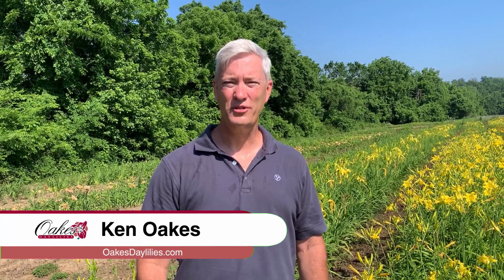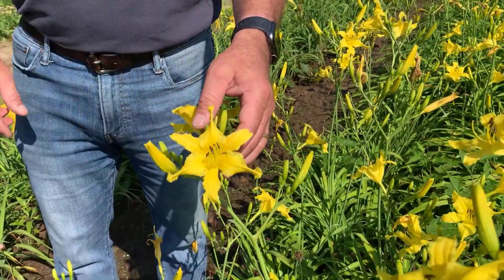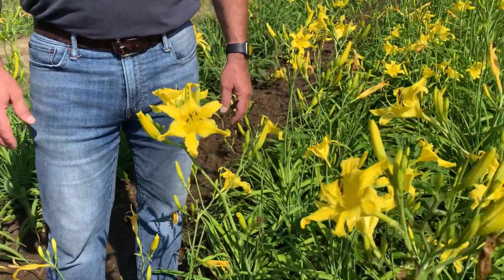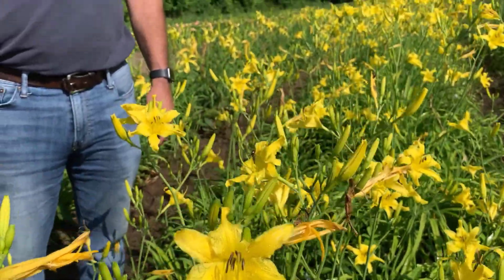FANTASTIC INCREASER | Little Lemon Twist Daylily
'Little Lemon Twist' daylily has small, uniquely-shaped blooms on super tall scapes! A fun-sized beauty that adds a burst of "happy" to the early-season garden.

Clear lemon yellow blooms are a little over 3" and create quite a juxtaposition on super tall scapes that reach around 30" tall in our East Tennessee garden. Classified as a Daylily of Unusual Form ( yes, that's a real term!), Little Lemon Twist is what's known as a Crispate; its blooms have a pinched or folded effect. Gorgeous!

A fantastic increaser, you'll want to place it where it can really spread out... and still show off its beautiful mounded foliage. We like it paired with any daylily with a yellow throat, but think it looks especially stunning when planted near large bloomed, mid-sized varieties like Spider Man or Swirling Water.

A multiple award winner, Little Lemon Twist has also received the 2017 Annie T. Giles Award for Best Small Bloom and the 2019 Best Early Season Bloom award.

This variety is a Dormant daylily so it is best suited for gardens in areas that receive a sustained cold period in the winter such as zones 7 and below. A early season bloomer, we typically see it early June in our East Tennessee garden.

ABOUT US:
Oakes Daylilies is a family-owned daylily farm that's been in business for three generations. Our daylilies grow in home gardens, city parks and botanical gardens across the nation– including Hawaii and Canada. We are known in the industry as Daylily Experts and grow over 1000 varieties of daylilies on nearly 70 acres in East Tennessee. But over 50 years ago, we started just like you—with one daylily in a home garden.

FARM-FRESH TO YOU!
When it comes to daylily plants, bigger is better! All of the plants we ship will be three fans or larger — two or three times (or more) what you might receive from other companies. Larger plants get established faster and produce more blooms quicker.

All of your plants will be freshly dug when you order. The leaves are trimmed and the plants are washed and air-dried. Your daylilies will be out of the ground less than 48 hours before they’re headed your way.